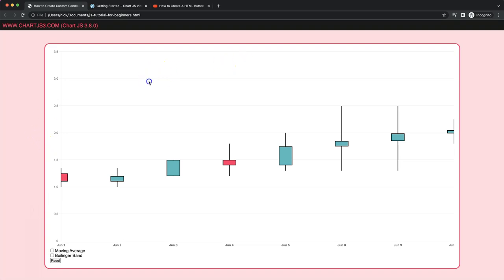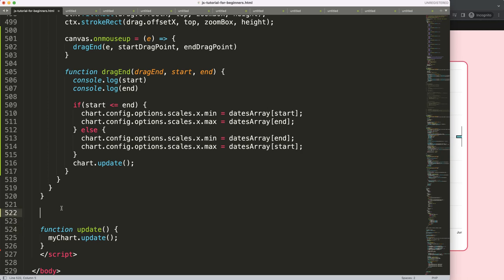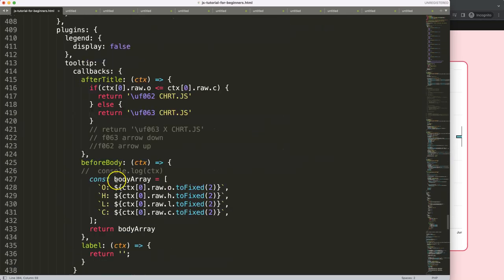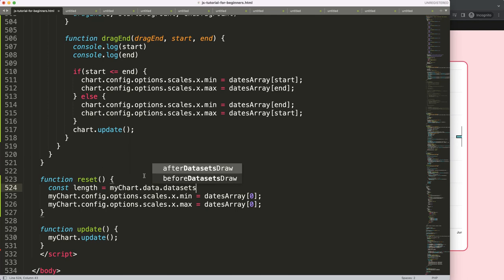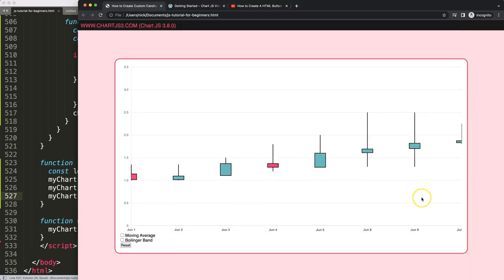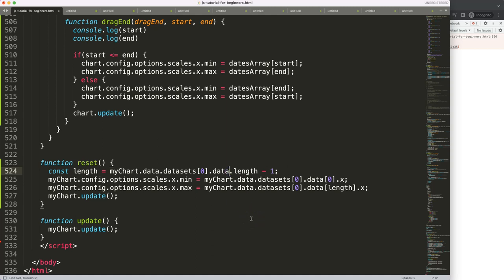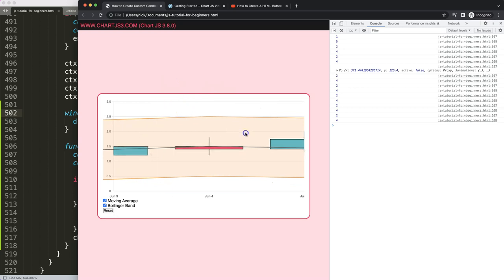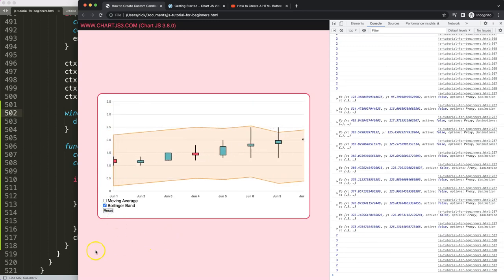How to Create Custom Candlestick Chart In Chart JS Part 22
▬ Materials/References  ▬▬▬▬▬▬▬▬▬▬

Chart JS Dashboard Series:
👍 Most Liked Video Series:

▬ About Us  ▬▬▬▬▬▬▬▬▬▬▬▬